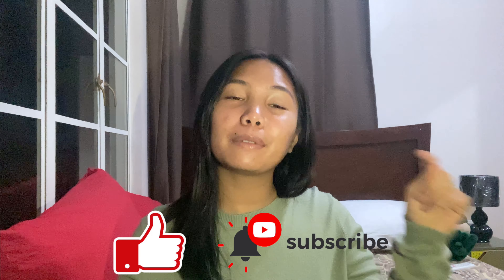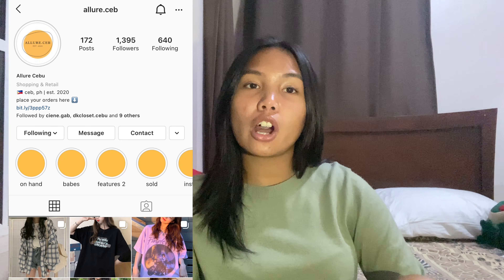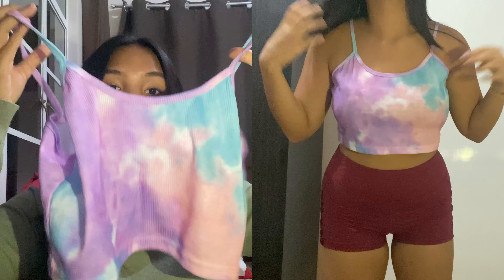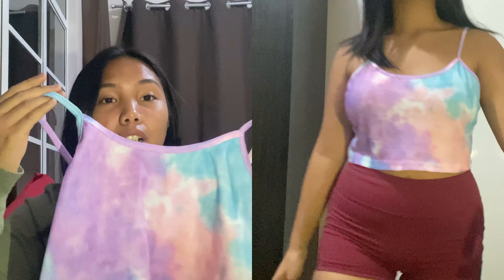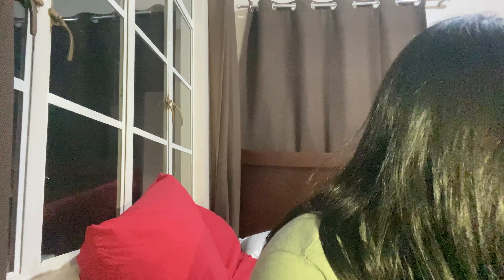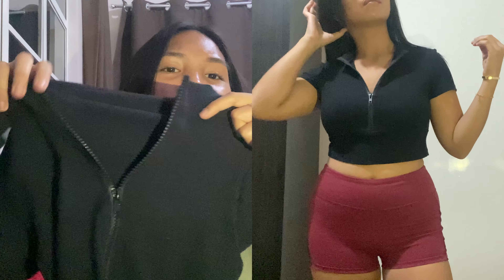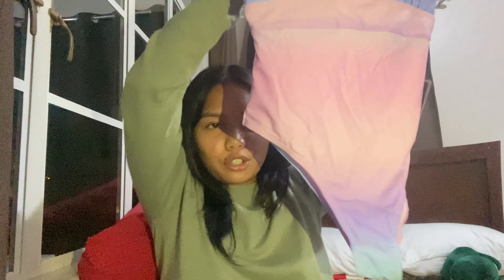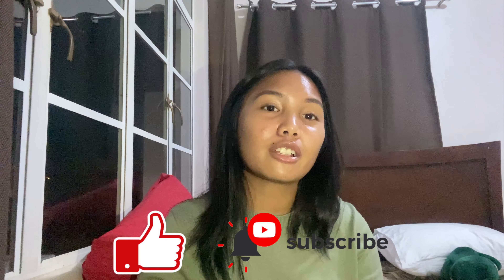YOU NEED TO CHECK THIS INSTAGRAM SHOP!!! | Allure Cebu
Don’t hesitate to comment your content suggestions below!